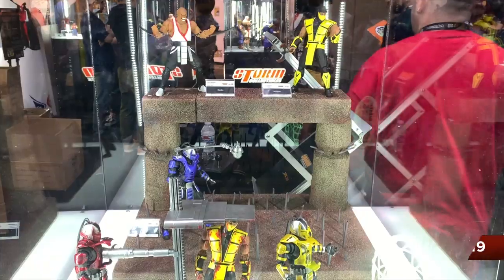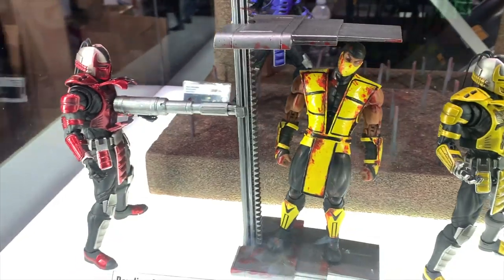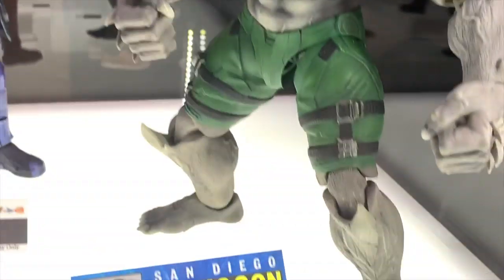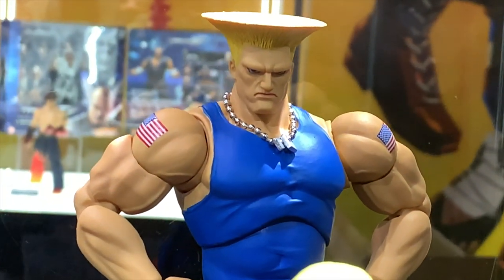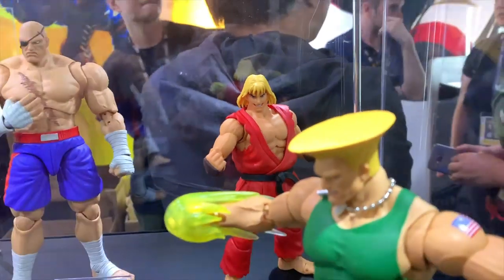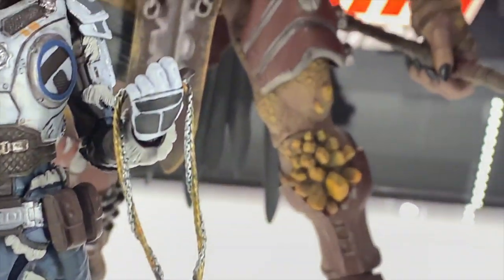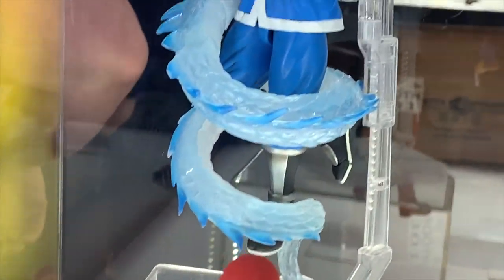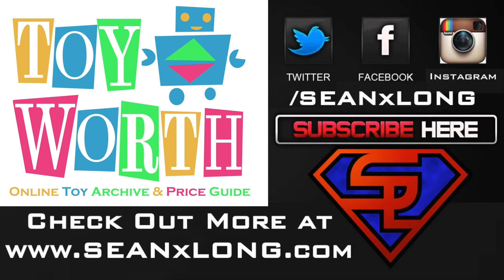Storm Collectibles Mortal Kombat, Injustice, Street Fighter, Gears Of War 5 SDCC 2019 Display